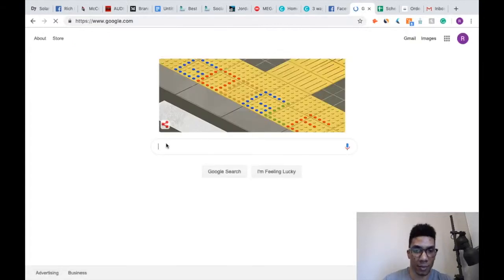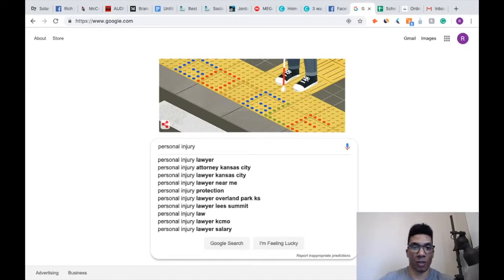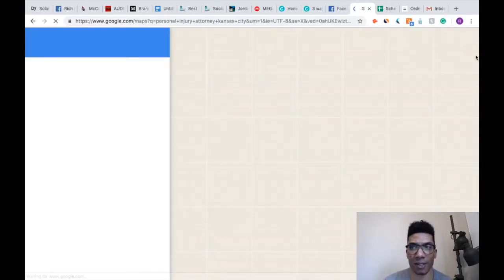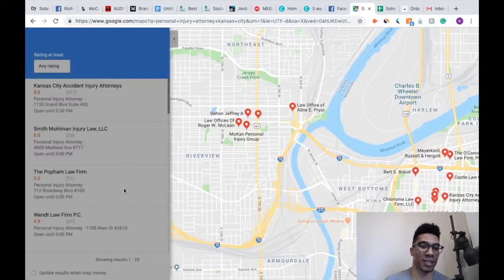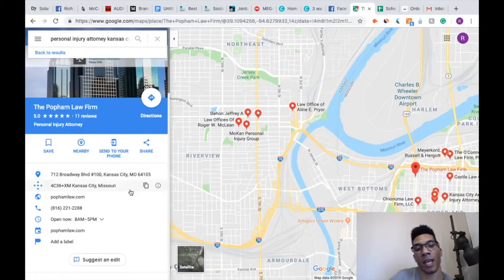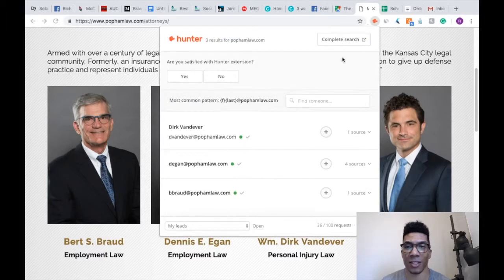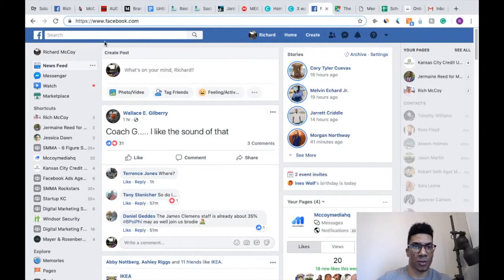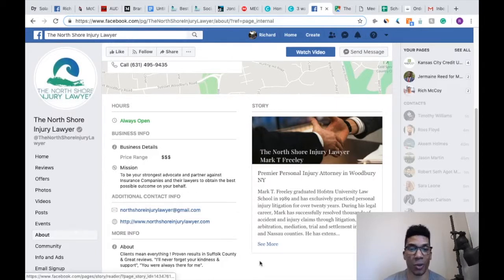Best 3 Ways to Find Any Business Owners Contact Info ( 2019)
👋 About this channel :
McCoy Media is a social media marketing agency focused on paid ad management with Facebook, Instagram, Youtube, & Google.
We help businesses control & automate their customer growth by creating advertisements designed to convert targeted leads into buyers. Turning clicks, into customers.